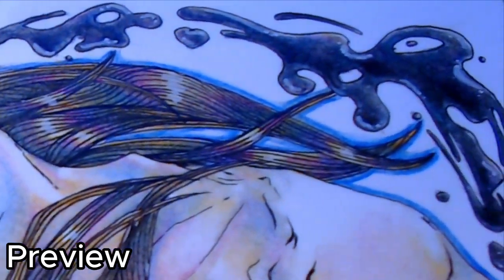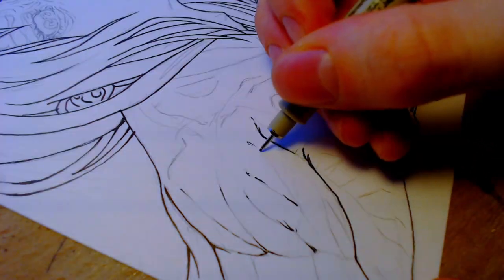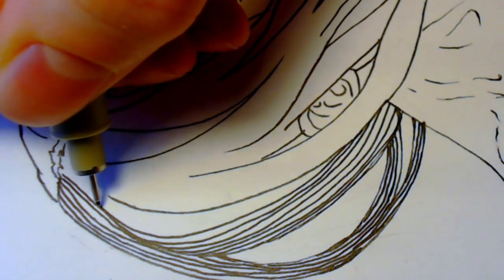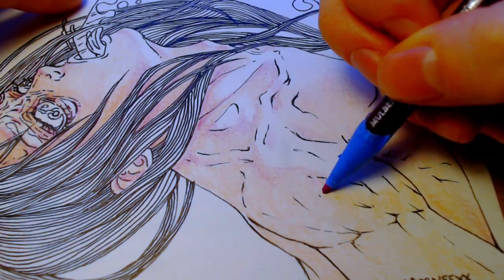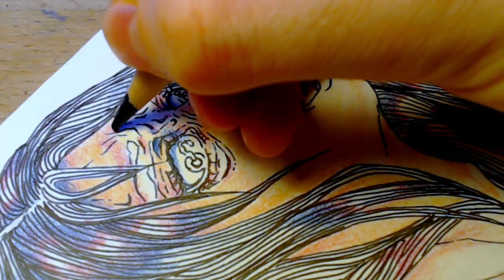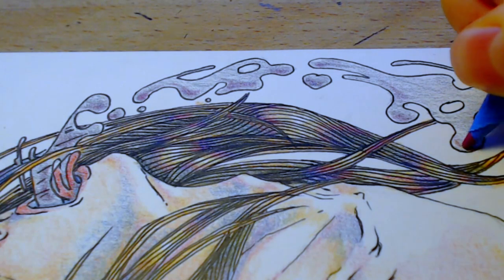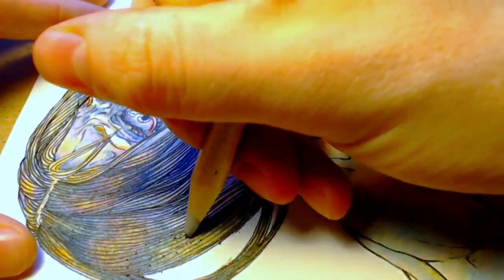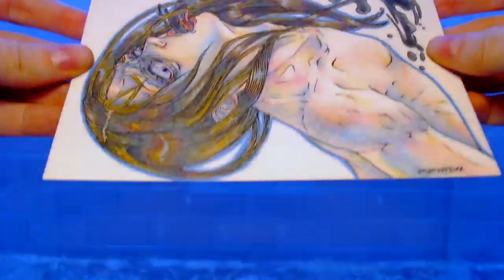Drawing Painful Expulsion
Relax and make art with me as I add color to my line art while listening to me talk about my creative process and the meaning behind this artwork.

I used a MICRON pen for the line art and colored it with PRISMACOLOR.

Chapters:
0:00 Preview
0:17 Line Art
3:58 Skin
4:07 Mulberry
4:48 Indigo Blue
5:35 Orange
5:48 Goldenrod
6:57 Burnishing + Touch Ups
8:49 Finished Piece